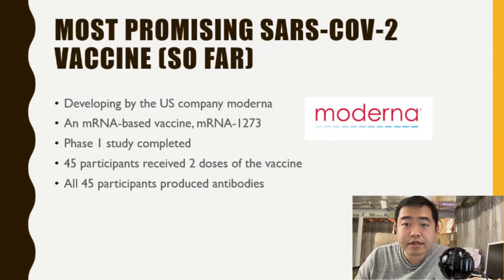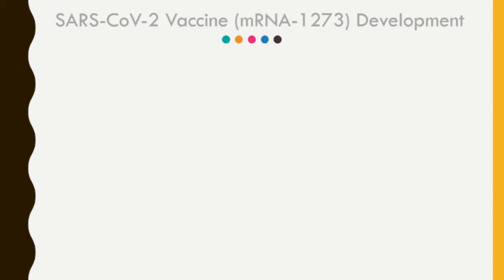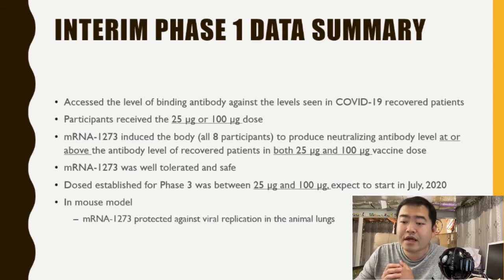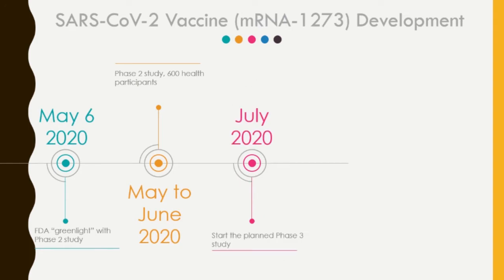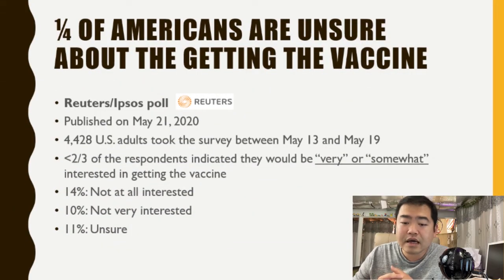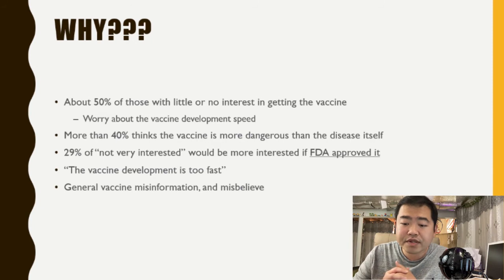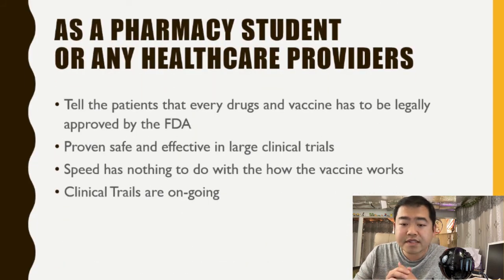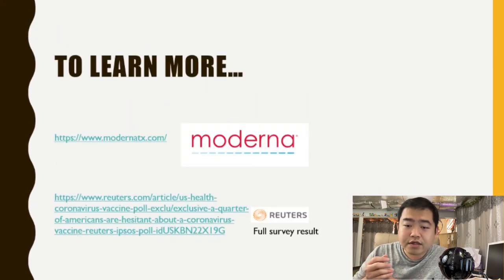COVID-19 Vaccine Update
Hi everyone! In this video, I am going to give you all a quick update (10 minutes) on the vaccine against SARS-CoV-2 or COVID-19. This vaccine developed by Moderna, is currently undergoing the phase 2 trial. The result from the phase 1 trial is summarized in this video. In addition, a lot of people have a reservation on the vaccine. Why is that? What can a pharmacy student do to help explainng to the general public?